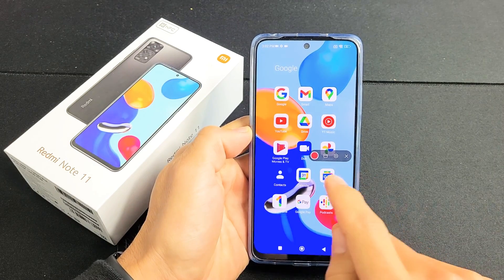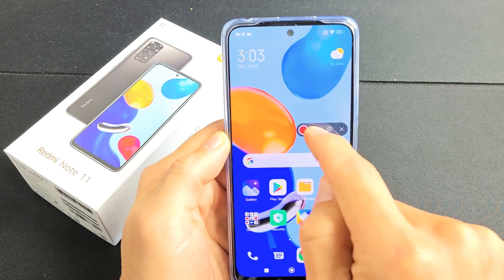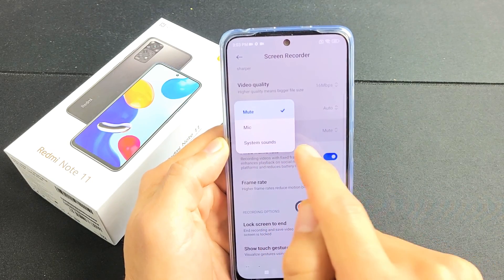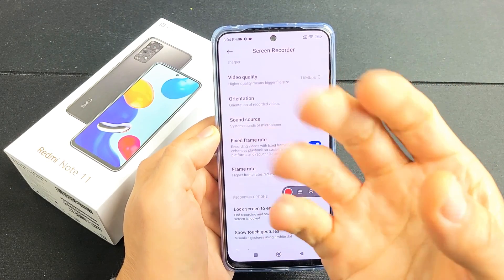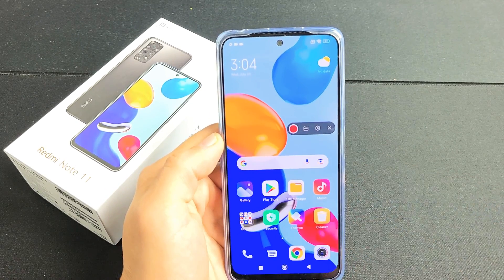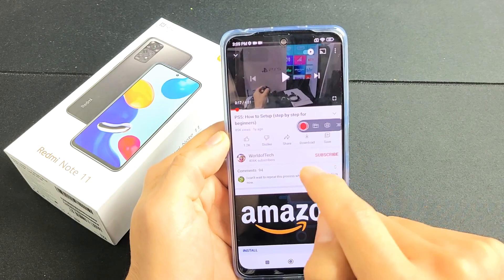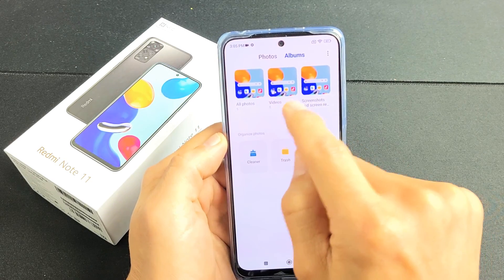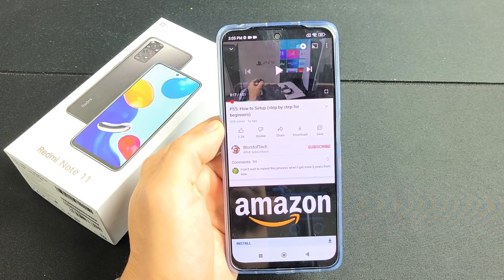Redmi Note 11: How to Video Screen Record +Tips & Examples (built-in Screen Recorder)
I show you how to use the built-in screen recording feature (screen recorder) on the Redmi Note 11 (same for Note 11 Pro) so you can screen video record tutorials, gaming, etc.  Hope this helps.

Xiaomi Redmi Note 11 Phone 4G Volte 128GB + 4GB Factory Unlocked